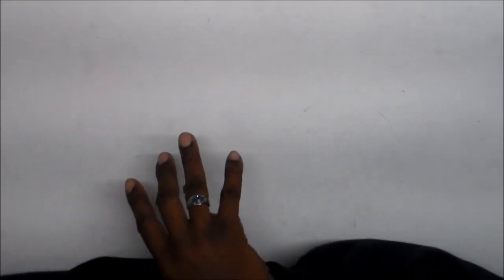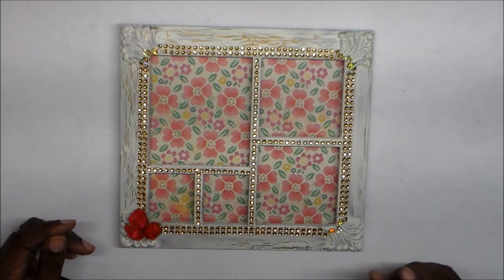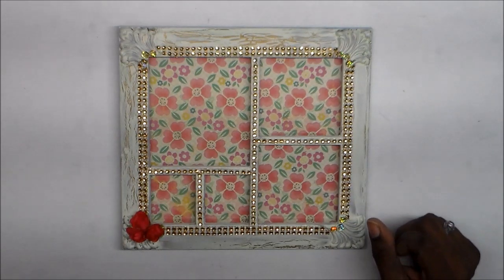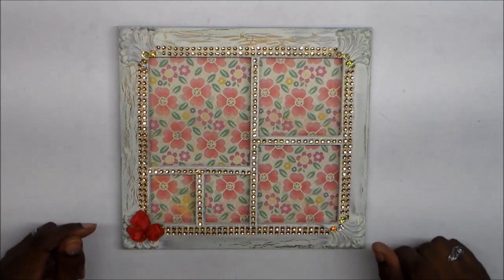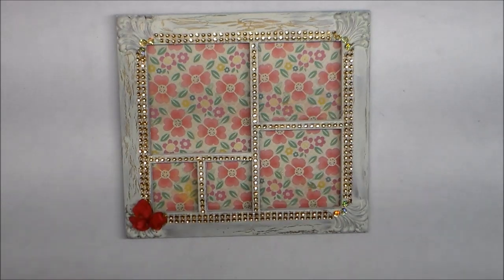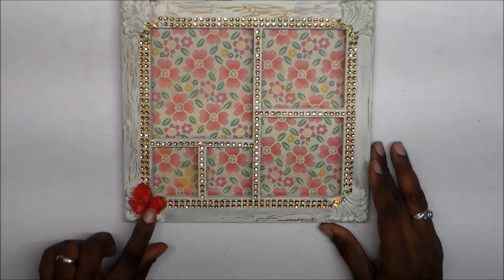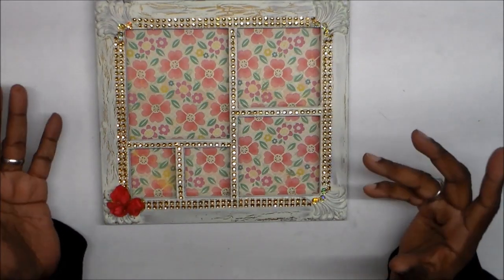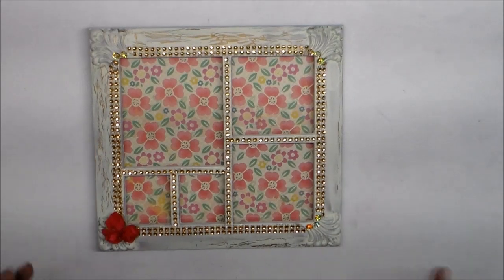Thrift Store Makeover/Upcycle Collaboration Wk 1: Frame